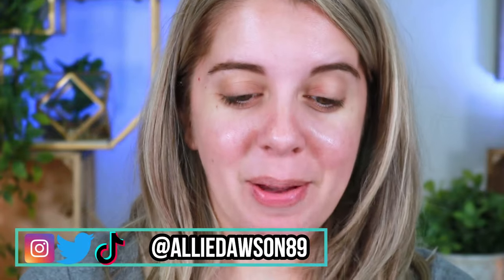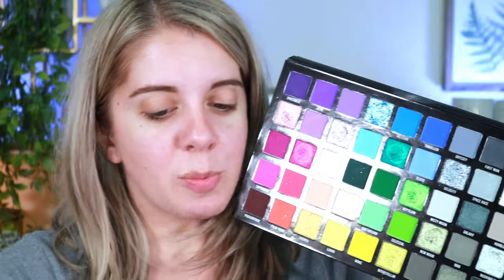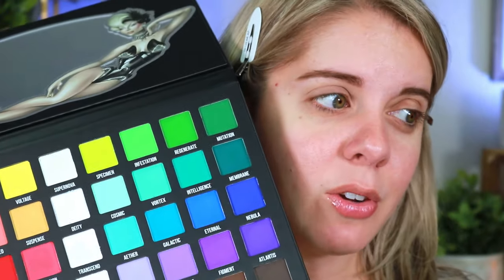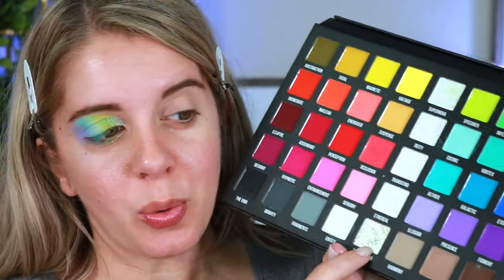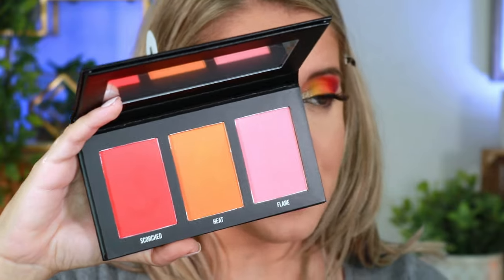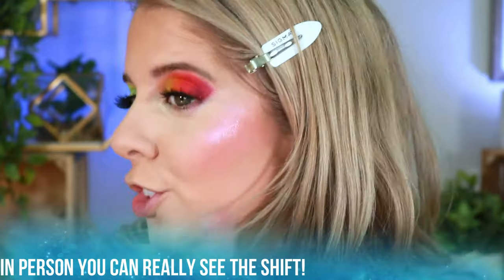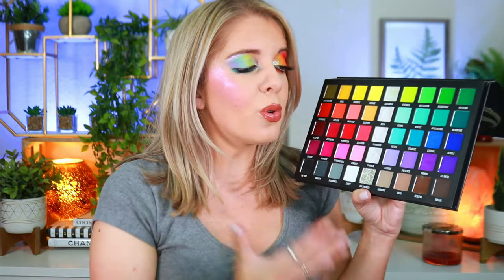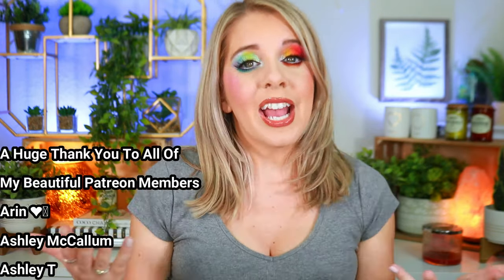NEW! Blend Bunny Cosmetics X Ellis Atlantis Collection! | Any Good?!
Hey guys!
In today's video I play with the new Blend Bunny X Ellis Collection! This was gifted to me in PR! Is it any good?!

✨Blend Bunny X Ellis ✨
Ellis Vol 1 Face and Eye palette $66
Solar Flare/ Lunar Eclipse palette $26 each
Celestial cheek glaze $16
Starburst lash cluster $12

Allie Dawson
52 Riley Road # 356